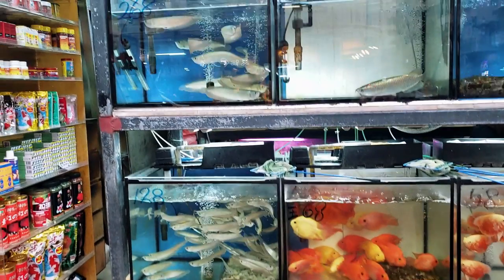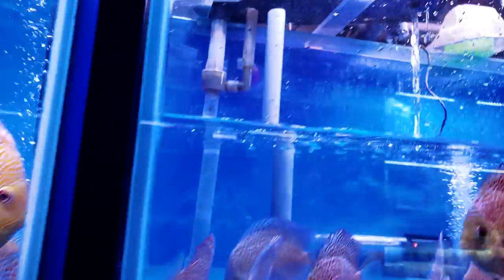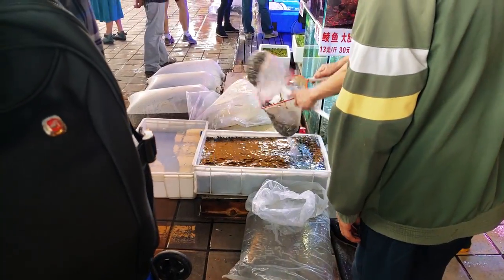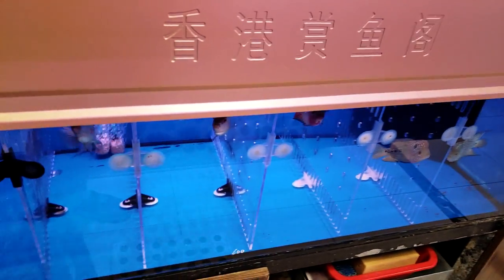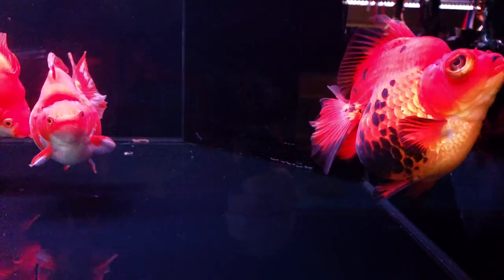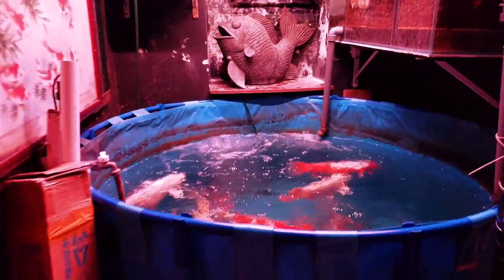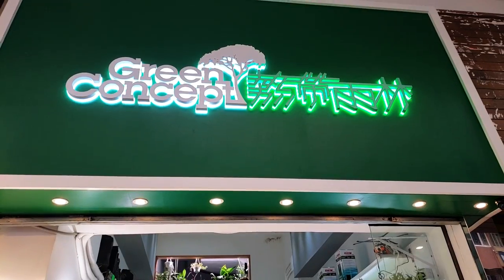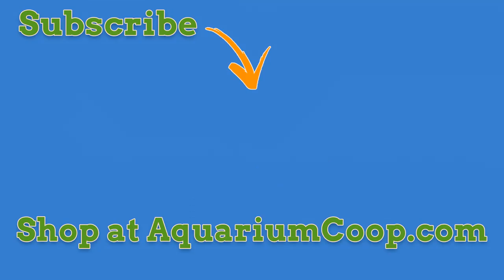Award Winning Discus at the Fish Market!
‎ The biggest collection of fish I've ever seen so far has been in China and Hong Kong Street markets. I'm going back at the end of September, what should I be on the look out for?
✅Know two languages? Help us Translate our Videos
Video Series:

Aquarium Co-Op
9661 Firdale Ave

0:00 - Intro
0:30 - Fish market tour
9:14 - Freshwater aquascapes